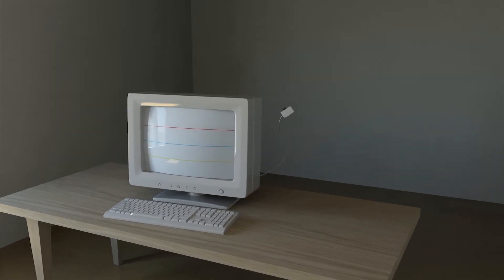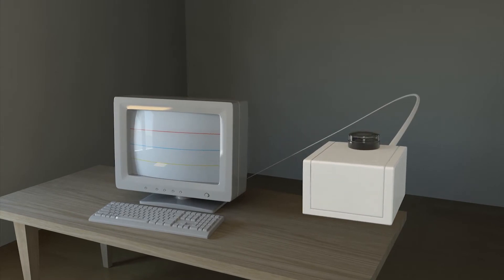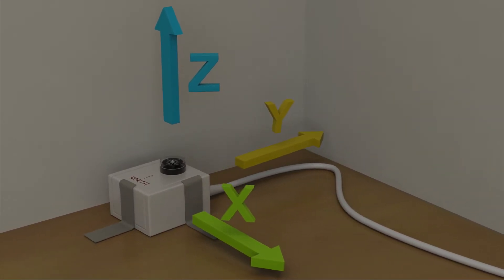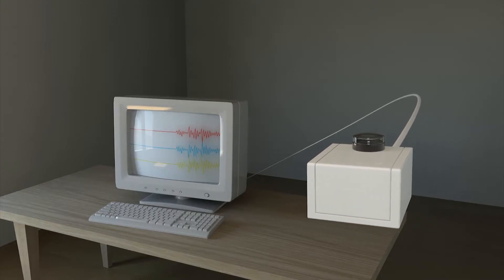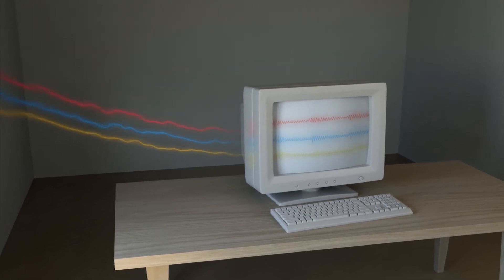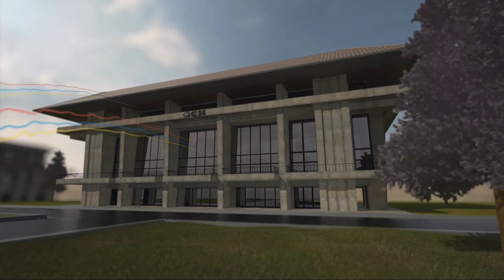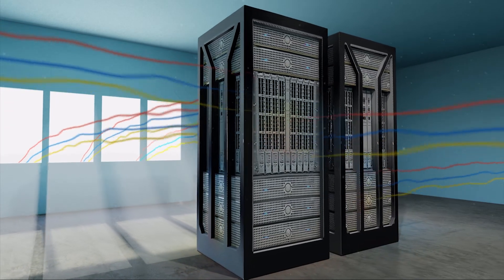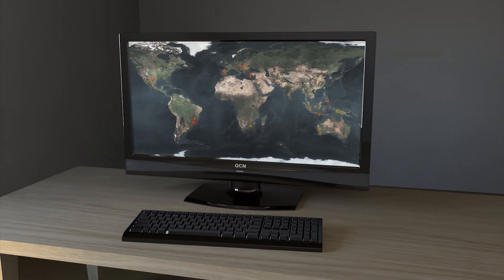Quake-Catcher Network: How does it Work?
This animation illustrates how QCN works.